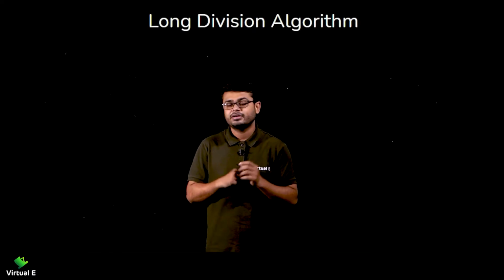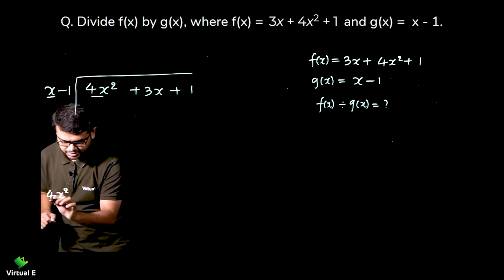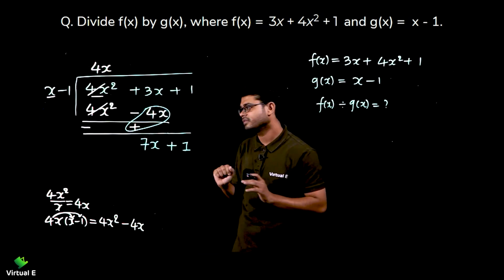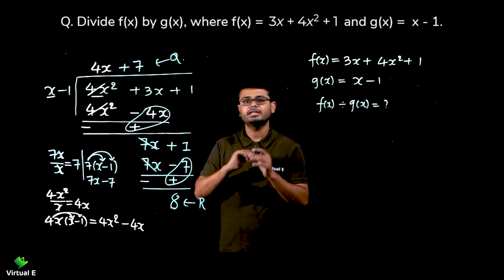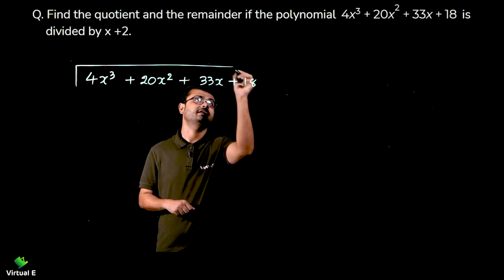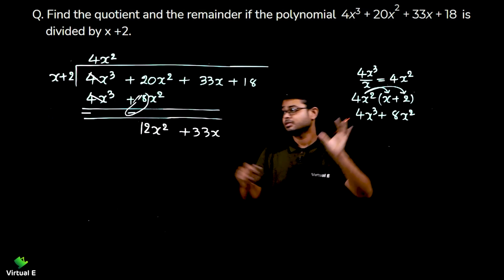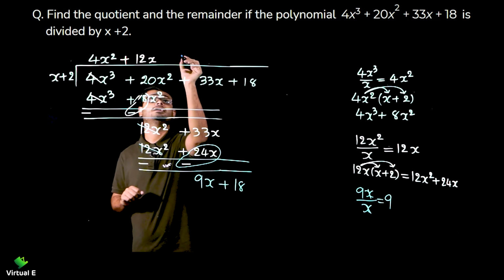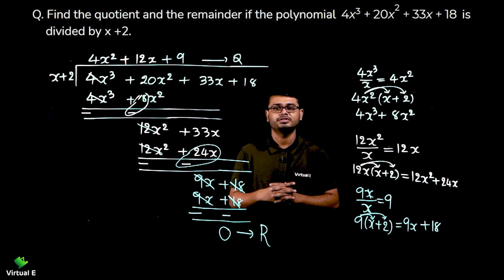Class 9 Maths Chapter 2 | Polynomials | 10 - Long Division Part 1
Topic covered in this video of Polynomials for Maths of Class 9 CBSE is Long Division Part 1

Class: 9th
Subject: Mathematics
Chapter: Polynomials

Topic Name: Long Division Part 1
Topics Covered in This Video: